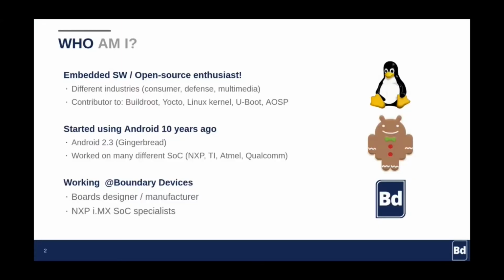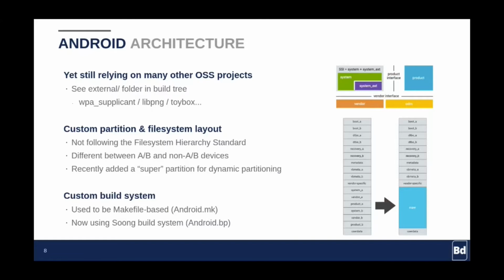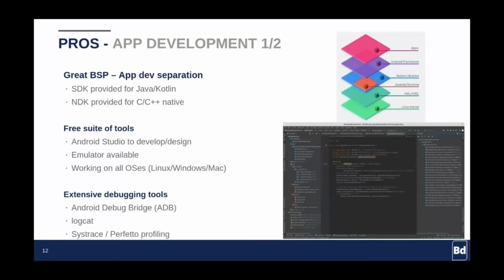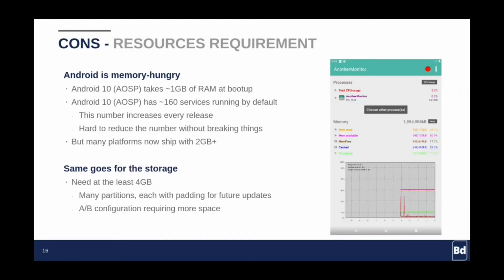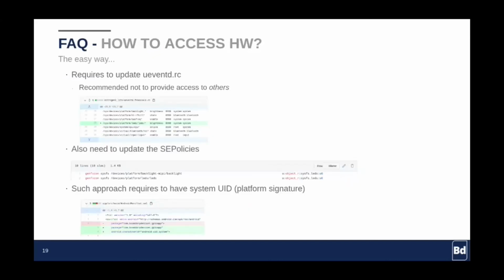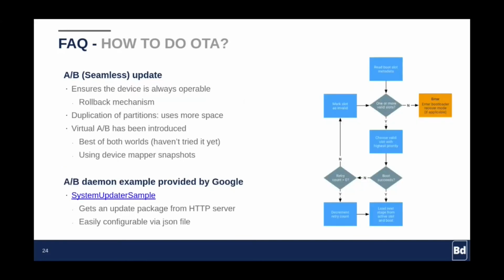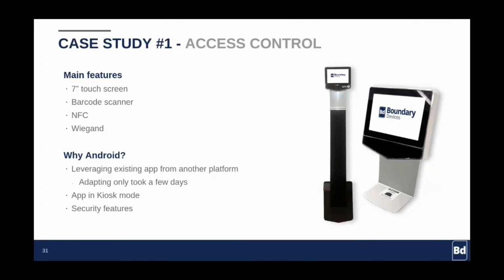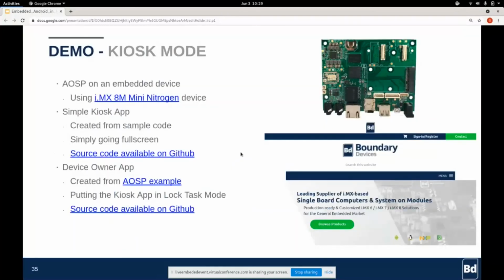[LEE2] Embedded Android in real life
While the Android Open-Source Project is definitely not the first choice for an embedded OS, it does bring a few advantages to the table. During this talk we will cover some real life examples of embedded projects using the AOSP. This includes details about Android architecture (security, resources requirements) as well as application development implication (how to access hardware). Other benefits like OTA updates management will also be covered.

Gary Bisson, Software Team Lead @Boundary Devices LLC